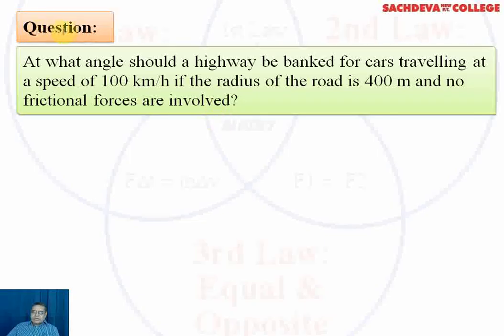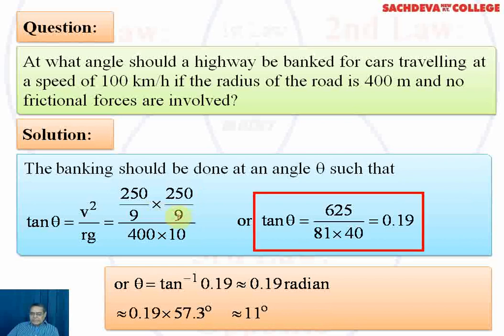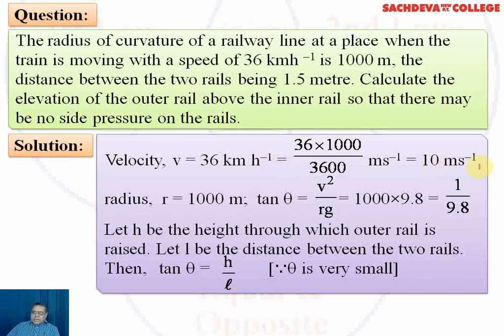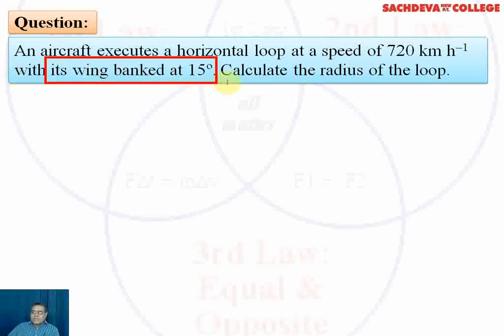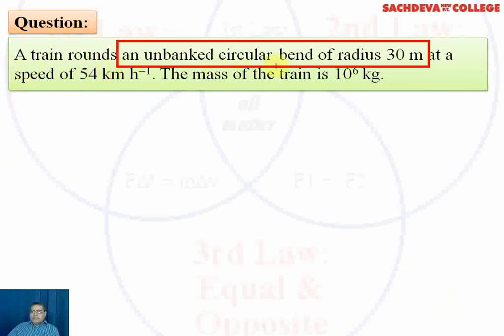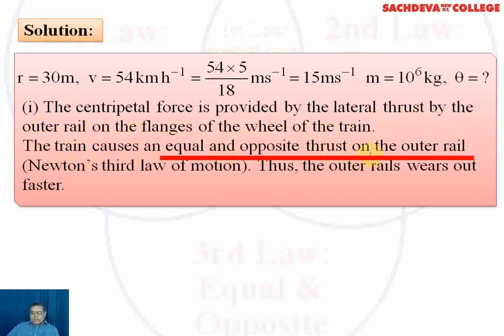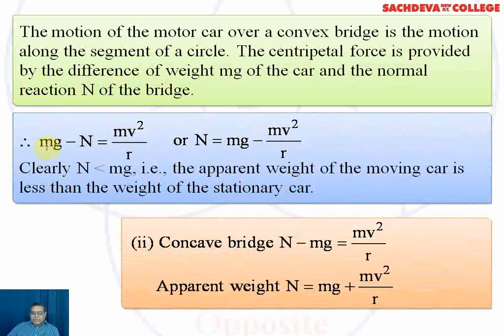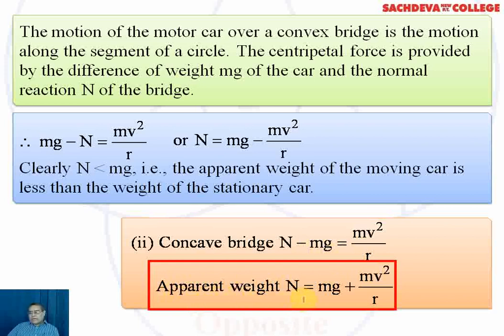Unit-5 Laws of Motion - Lecture -24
Banking of Road topic contd..  in this lecture.

Class 11th